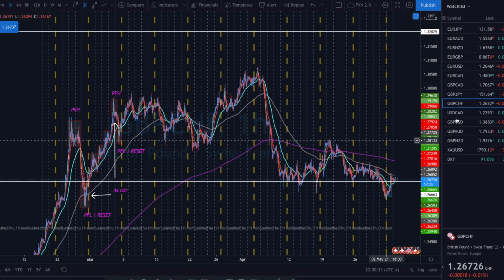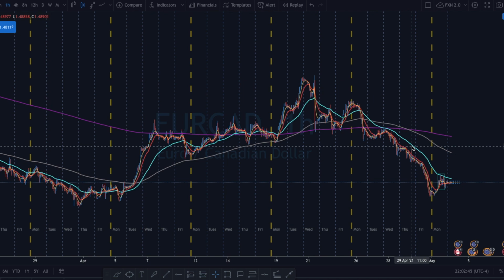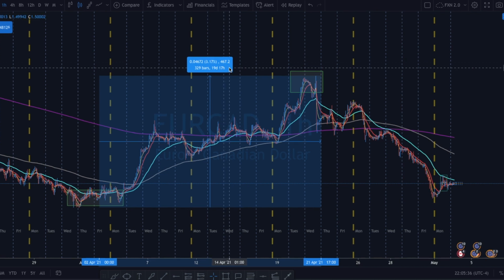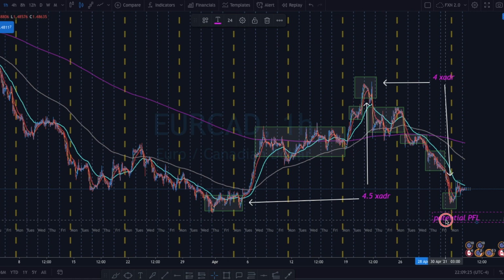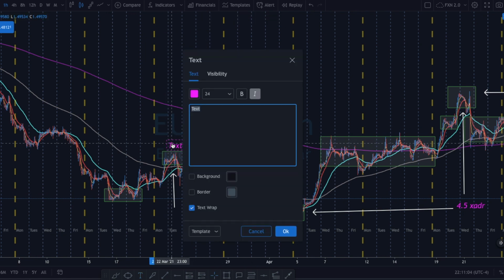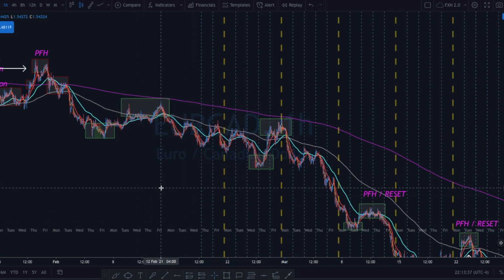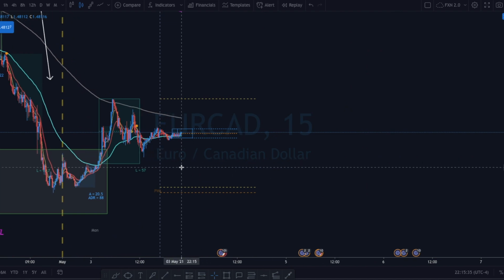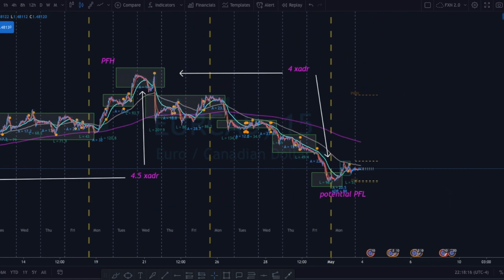Forex Market Maker Levels | How I Find the Levels on Any Chart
In this video we break down how you can find and identify levels on any chart. Techniques and tools I use in order to help find the right levels..

Brokers